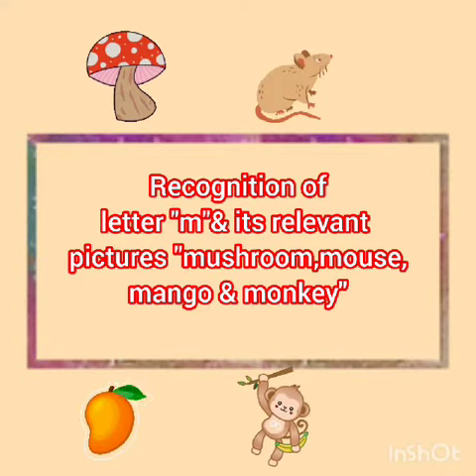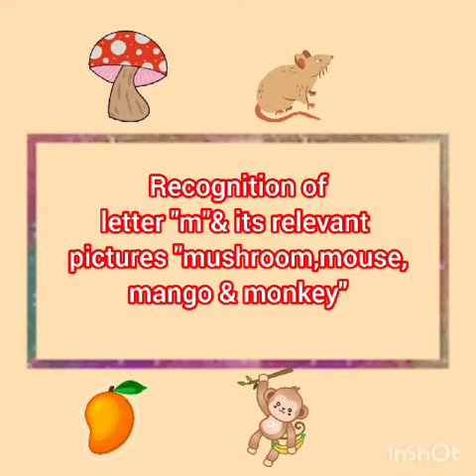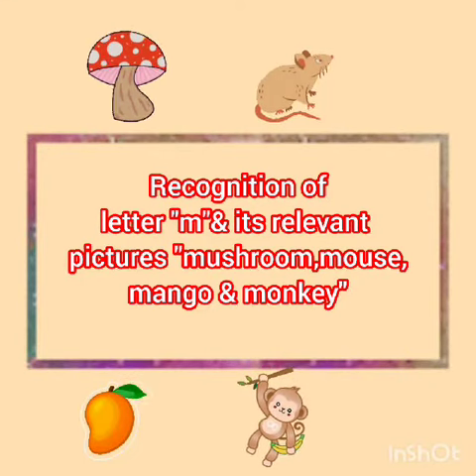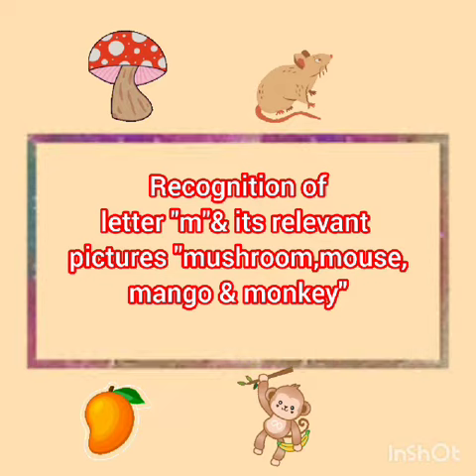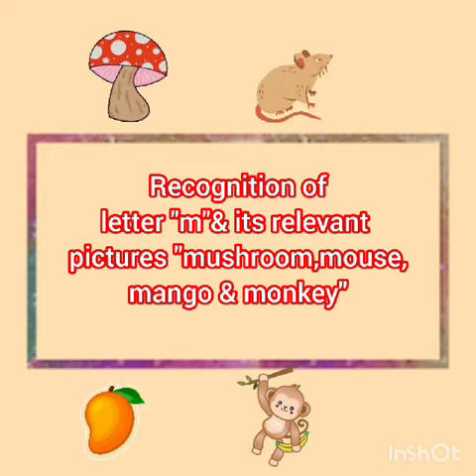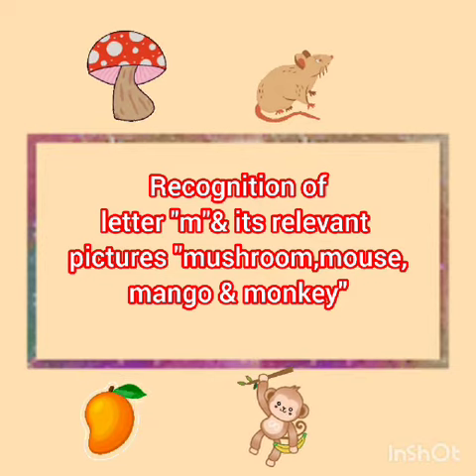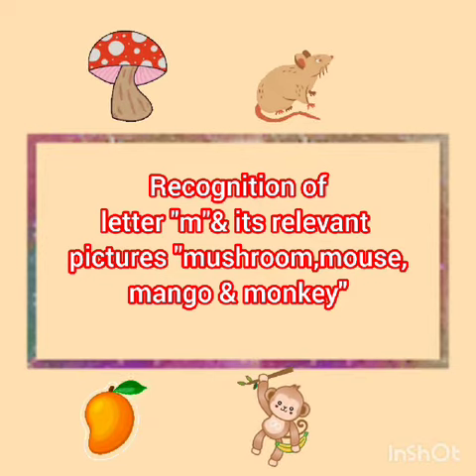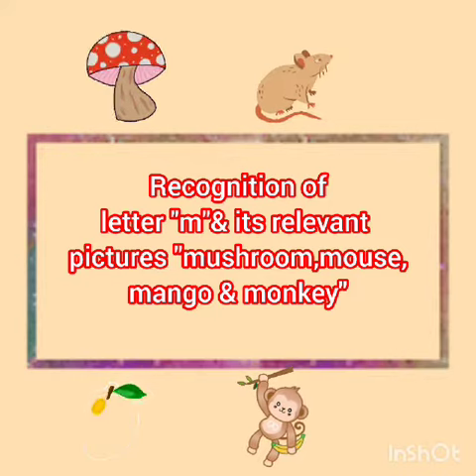Recognition of letter"m" & its relevant pictures"mushroom,mango,monkey & mouse"